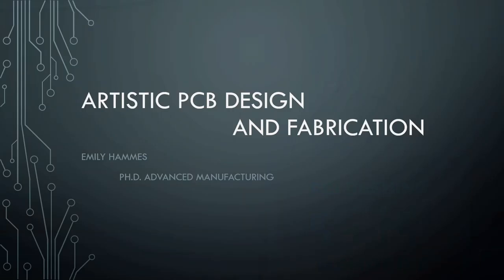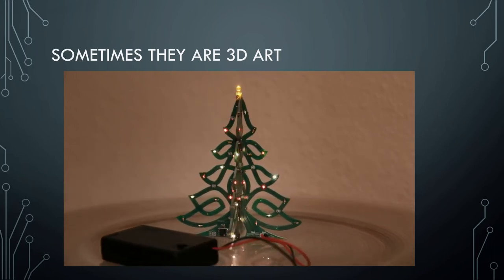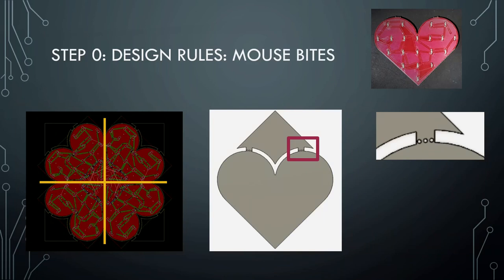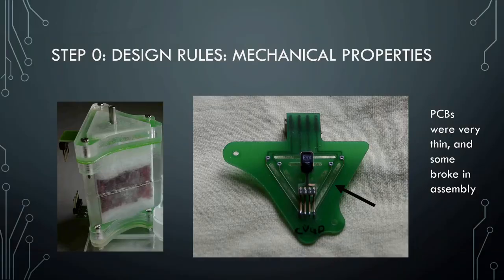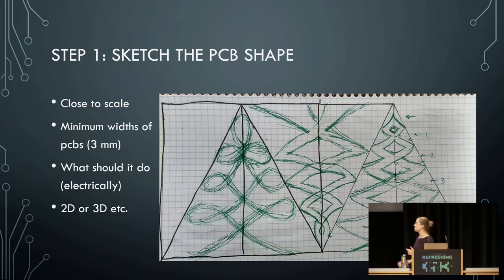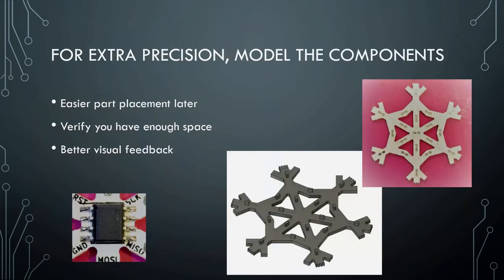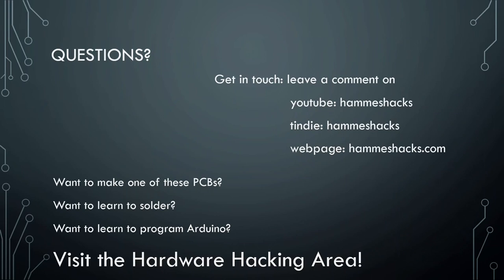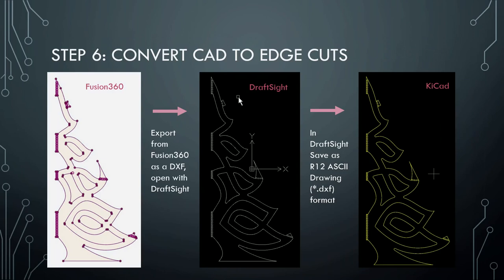35C3 - Artistic PCB Design and Fabrication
From doodle to manufacture: how I make mechanically complicated PCBs.

When a electrical device needs to be a piece of art or used as a mechanical component, a printed circuit board is more than a piece of fiberglass with wires embedded in it. In chemical engineering applications internal holes which allow fluids to be transported through the PCB need to be placed in complex precise patterns. As art, holes can be used to create positive and negative space, allowing you to see a charlieplexed LED display as a snowflake. Creating complex shapes in PCB design software is difficult to impossible. However, it is easy in CAD software. In this talk I will present the project workflow I use to design and manufacture my PCBs. Additionally, I will discuss the problems I have run into during manufacturing and how these problems were resolved.

Making electrical-artistic and electrical-mechanical PCBs adds steps and complications to the usual PCB fabrication process. In this talk I will go over my project workflow and discuss how and why I do each step. I will also discuss problems I have run into during both the design and the manufacturing process.
An overview of my workflow is as follows:

Make a sketch of what the final PCB will look like and what it will do.
Make a schematic of the electronics (kicad).
Assign footprints to the electrical components (kicad).
Check the manufacturers webpage for the design criterion on internal cuts.
Create a CAD file of the PCB outline (no electrical connections) (fusion 360/solidworks etc).
 (optional) Conduct multiphysics simulations of the PCB outline, to find an optimal design (comsol etc).
Make boxes to represent the footprints of the electrical components and place these where you want them to be on the final PCB (fusion 360/solidworks etc).
Think about how the boards will be panelized and insert mouse bites/tabs for V-cuts as needed (fusion 360/solidworks etc).
Export a 2D drawing of the PCB including the components.
Make a PCB file with all the components (kicad).
Import the 2D drawing of the PCB as the edge cuts in the PCB file (kicad).
Place electrical components in the correct location and delete the edge cuts which are just being used as markers (kicad).
Use a routing software to connect components or connect these manually.
(optional) Panelize the boards by making a new PCB file and importing the single PCB.
Export the gerber files.
Check that the outlines are correct in the gerber files and clean up machining code if necessary.
Upload files to manufacturers webpage and include an image of which places should be milled out.

Common problems have included:

V-cuts on non-rectangular PCBs.
Keepout zones on internal edge-cuts.
Gerber file generation errors caused by internal edge cuts and pannelization.
Some manufacturers do not do internal edge cuts.
Boards are mechanically weakened by internal cuts.

hammes hacks